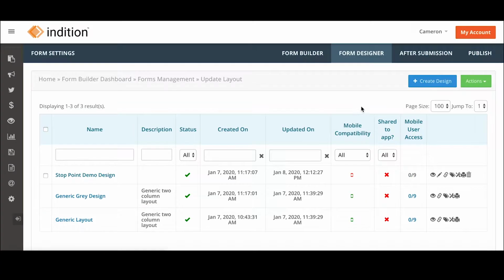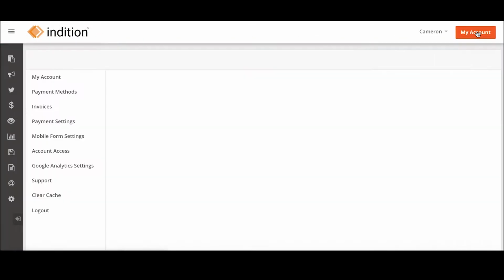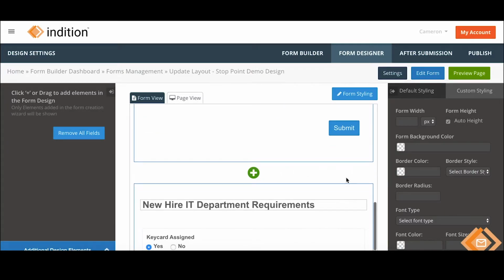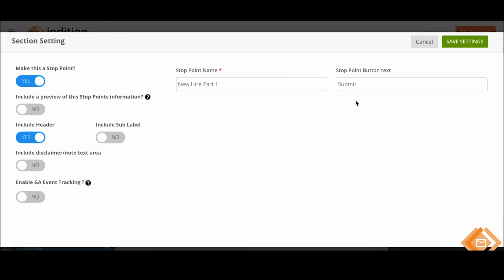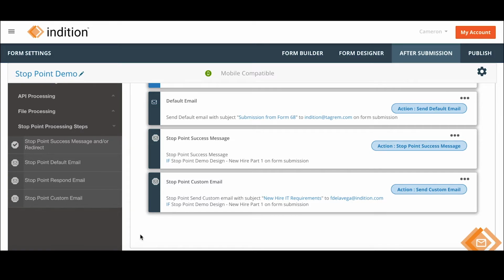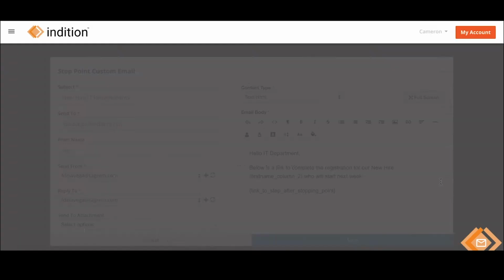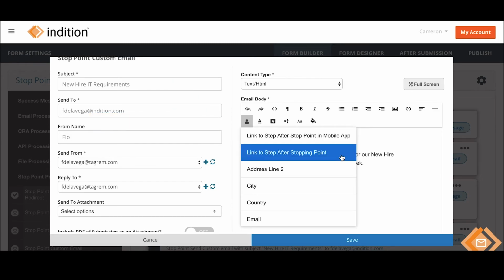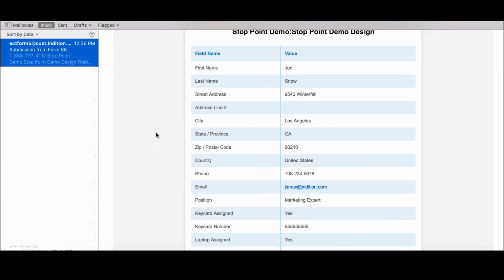How to make Stop Point Forms in Indition Forms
In this video we show you the process on how to create a Stop Point Form using Indition Forms, Contests & Surveys.

Allow your users to set a stop point in a multi-step form. With this stop point, the user sends out a link to another person so that they can continue filling out the form from the stop point that the previous person ended on. Set the boundaries to configure what should happen after a stop point has been reached. Decide who, what and when the next person in the workflow chain will receive the form and what actions they have to take as a result of receiving the stop point form.